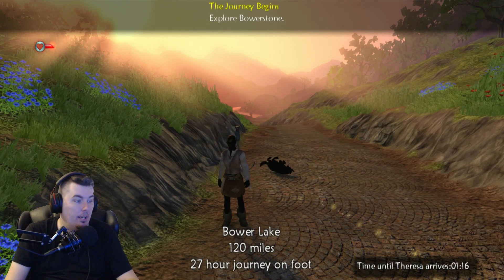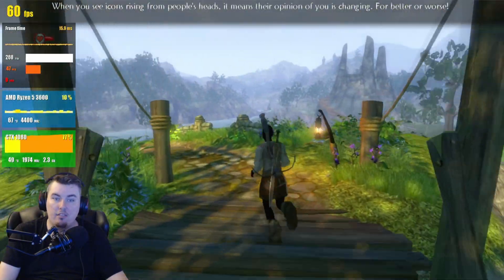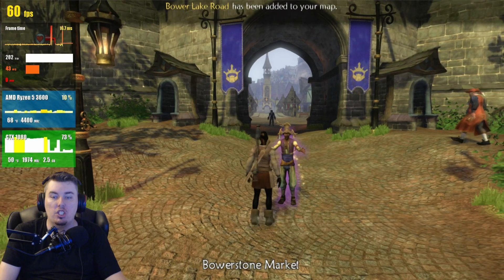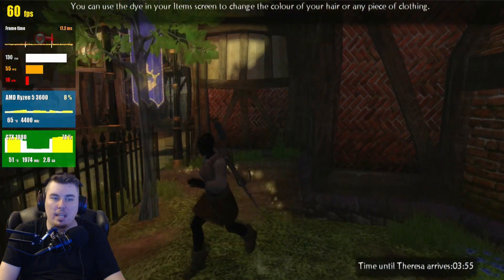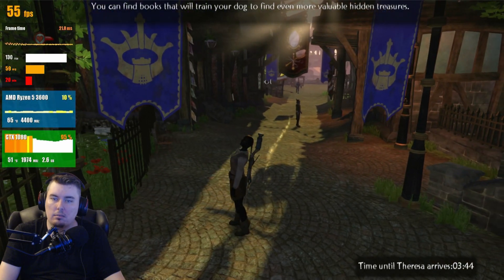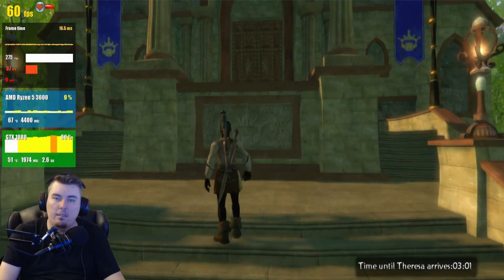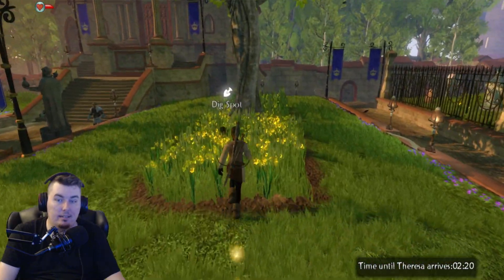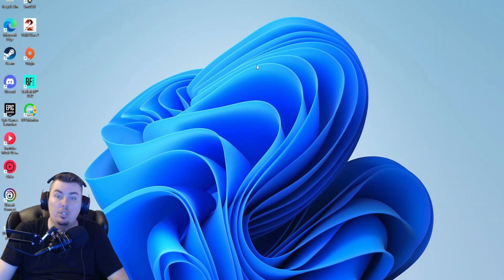Xenia Canary - Xbox 360 Emulation Got a huge Performance Boost - Fable 2 60FPS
SPECS Below For Linux:
• OS: Arch linux/ Fedora 36 / Nobara 36
• CPU: Ryzen 7 5800H (4.2GHZ)
• Memory: 16 GiB DDR4 3200mhz
• Storage: 22TB
• GPU: RTX 3070

SPECS Below For Emulation:
• OS: Microsoft Windows 11 PRO (x64)
• CPU: Ryzen 7 5800H (4.20GHz)
• Storage: 22TB
• GPU: RTX 3070